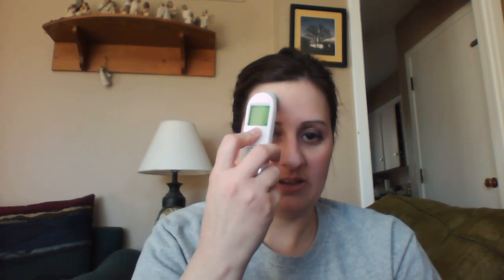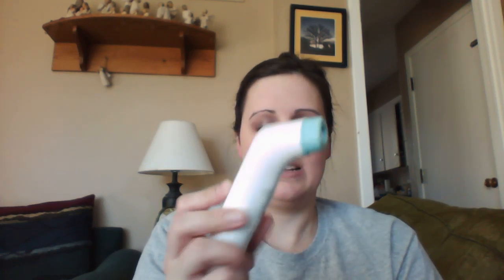Braun Forehead Thermometer Review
Braun Forehead Thermometer Review. Highly recommended!